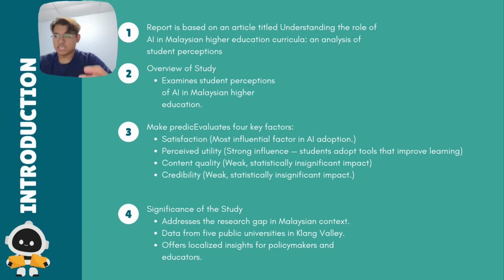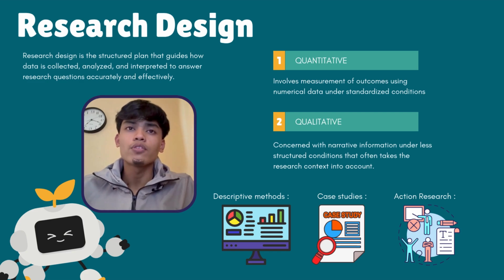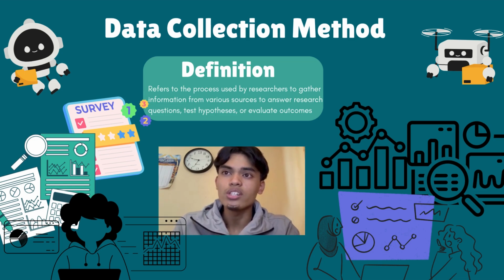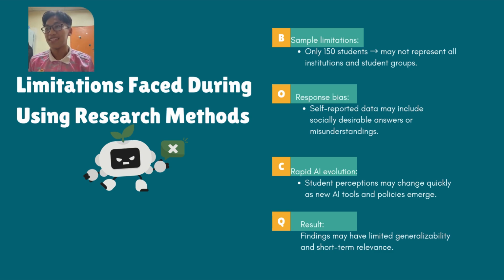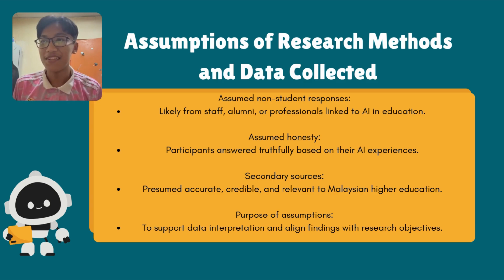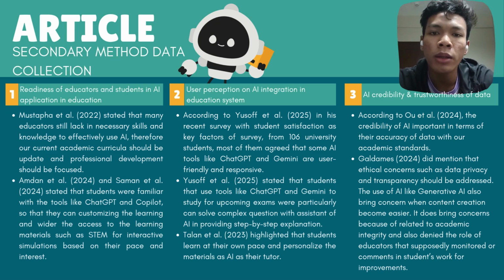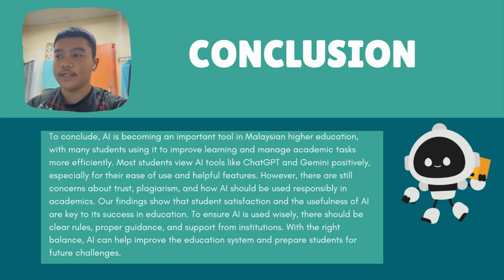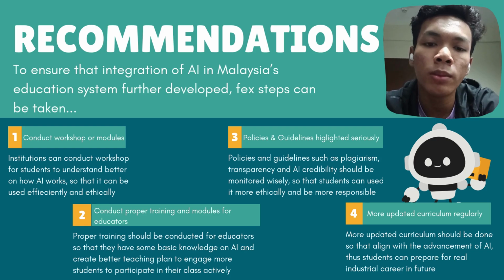Video Presentation | HFB1022 Scientific Inquiry | Group 4 | Sir Maqsood | May2025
1.
Muhammad Aiman Hakimi bin Nordin
22011448
Programme
Petroleum Engineering
2.
Muhammad Imtias Bin Ismadi
22011299
Petroleum Engineering
3.
Muhammad Muaz Bin Mohd Amin
22011586
Petroleum Engineering
4.
Muhammad Zafri Bin Mohd Zarimi
22010827
Petroleum Engineering
5.
Muhammad Radhi Bin Mohd Riyadh
22010970
Petroleum Engineering